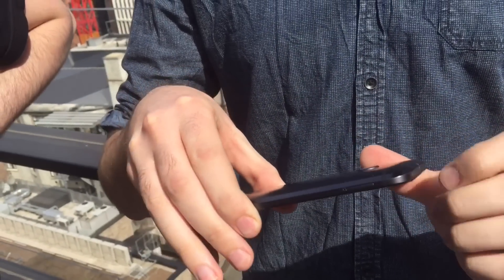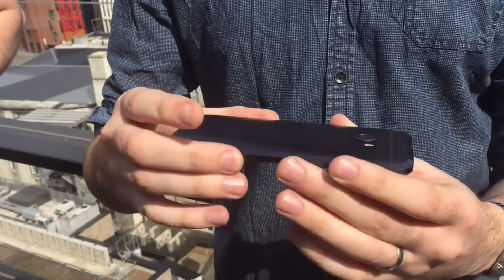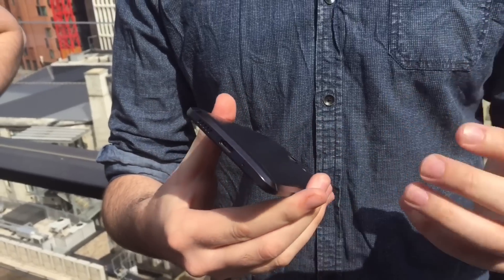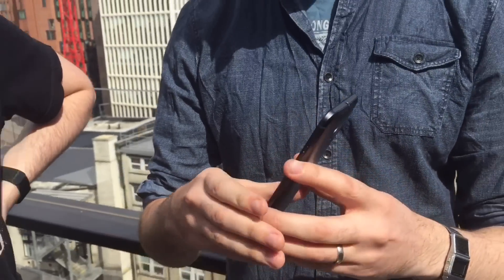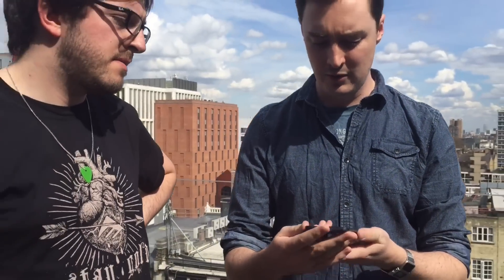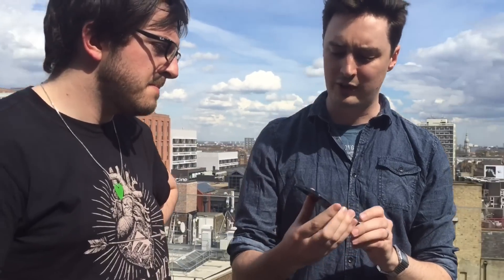HTC 10: Editors react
CNET Senior Editors Luke Westaway and Andrew Hoyle give their first impressions of HTC's new flagship. Is it fresh enough to challenge the iPhone 6S and Galaxy S7?